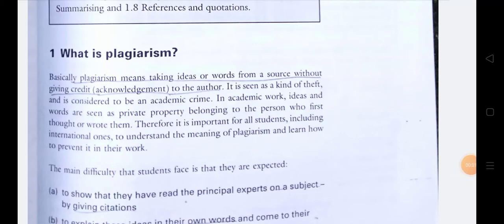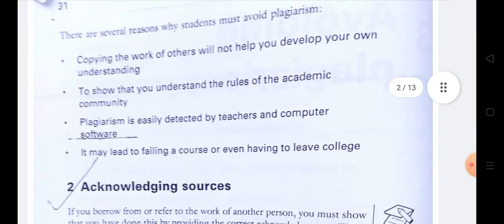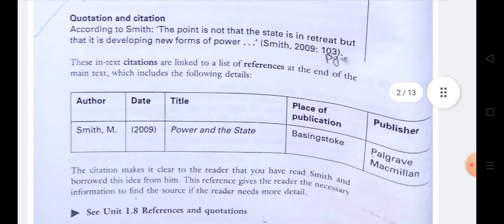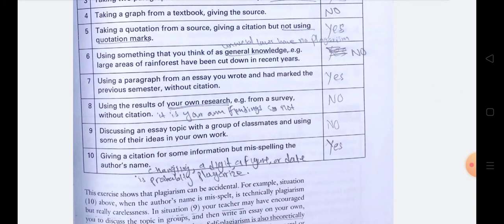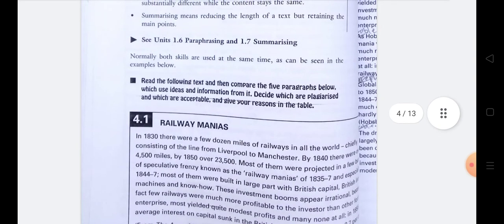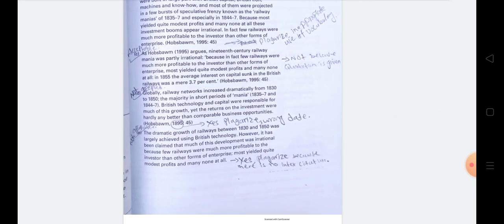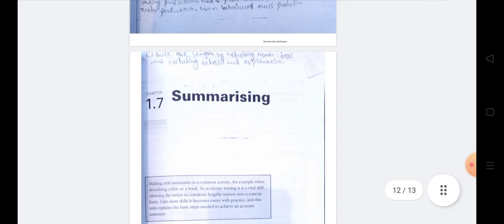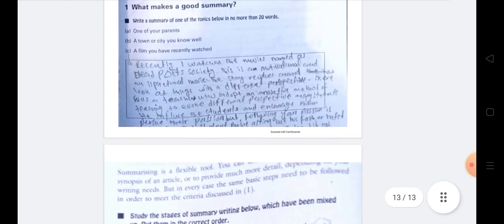Academic Writing | Academic vocabulary | Academic abbreviations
Academic Writing: Plagiarism, How to Avoid Plagiarism,  Tips, Academic Vocabulary and Abbreviation.

academic writing
academic writing skills
writing academic english
academic writing services
writing for academic and professional success
effective academic writing
academic writing from paragraph to essay
academic writing for graduate students
academic essay writing
introduction to academic writing
academic content writing
academic paragraph
5 purposes of academic writing
academic and professional writing
describe academic writing
elements of academic writing
academic reading and writing
academic vocabulary
academic vocabulary in use
academic words
academic english vocabulary
essential academic vocabulary
academic vocabulary in use answer key
academic vocabulary words
general academic vocabulary
academic language vocabulary examples
academic vocab
english academic words
academic words examples
academic words meaning
academic vocabulary examples
academic language words
academic vocabulary meaning
building academic vocabulary
writing task 1 academic vocabulary
essential academic vocabulary answer key
academic language vocabulary
daily academic vocabulary
abbreviations
types of abbreviations
abbreviations in academic writing
academic abbreviations